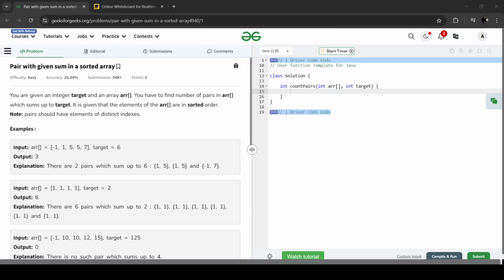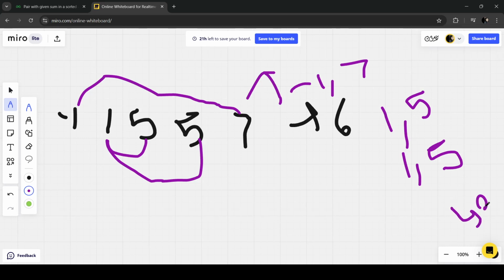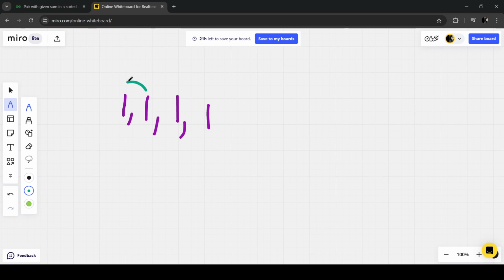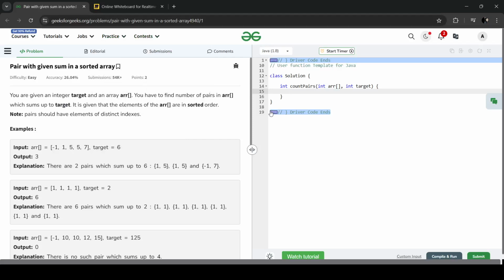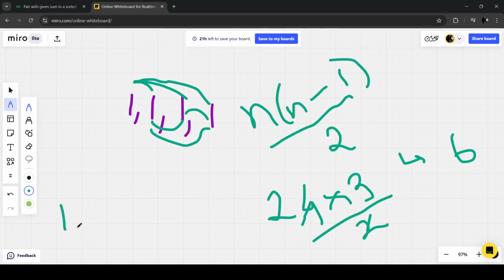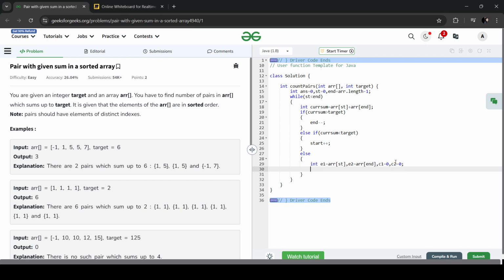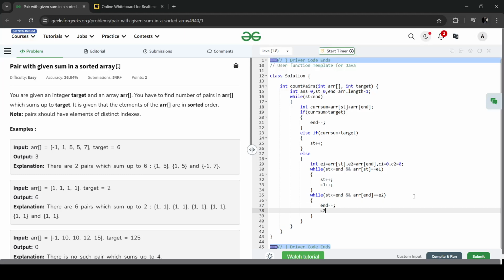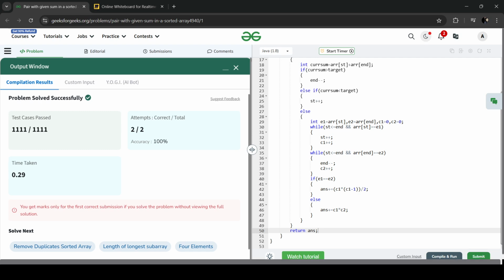GFG POTD 7th January 2025 | Pair with Given Sum in a Sorted Array | Java Solution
In this video, we solve the GFG Problem of the Day (POTD) for 7th January 2025: Pair with Given Sum in a Sorted Array. Watch as we break down the problem and implement an efficient solution in Java!